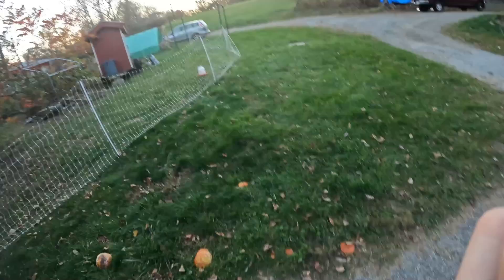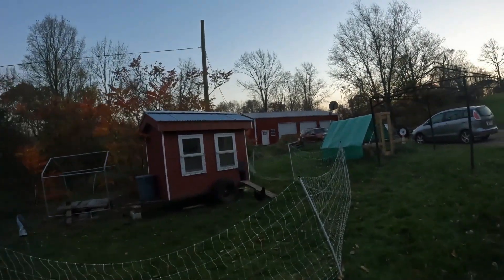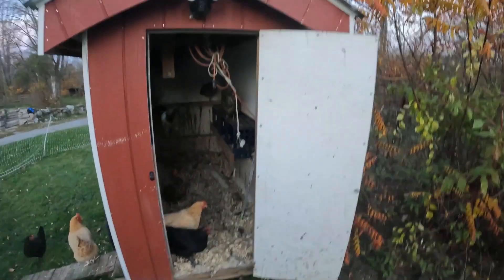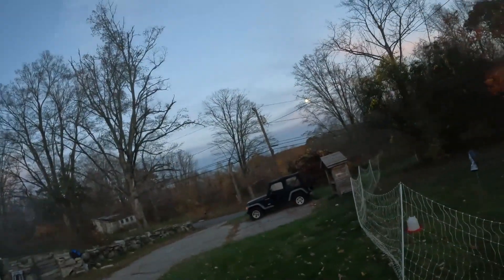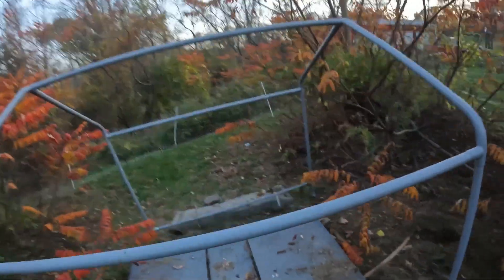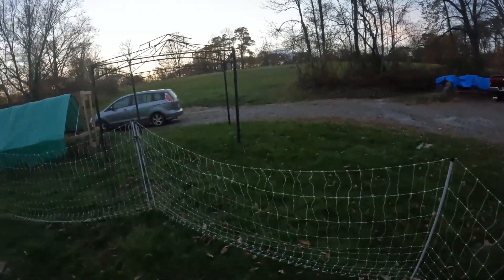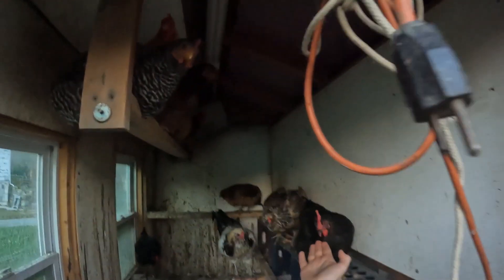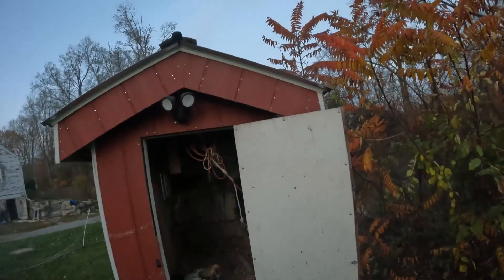The Pecking Order Explained: The Ultimate Chicken Guide #1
🤔About This Video: new series yall
👋 Shoutouts: none
🎬Video made in  under an hour lol
✍️Daily quote: lmao
🔍Abt me:
🎞️Video editing:
🎥My Top 10 *FAVORITE* Videos:

70 Subscribers (I was stuck here for a while) 22 July 2021
1K: November 16, 2022
2k: June 26, 2023
10K: ??
50K: ??
100K: ??
1M: ??

⬆️Upload schedule:
🐓Pets I have:
Piper: Pitbull/lab cross (Dog)
Fezzik: Great Dane (dog)
Parker: Domestic shorthair (cat)
pleco: pleco fish (fish)
Lamplighter: parakeet
📝Info on vlog:
🎶Music used🎶
none lol
©Licensing Policy: